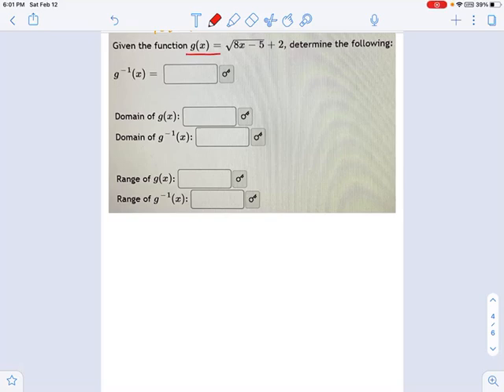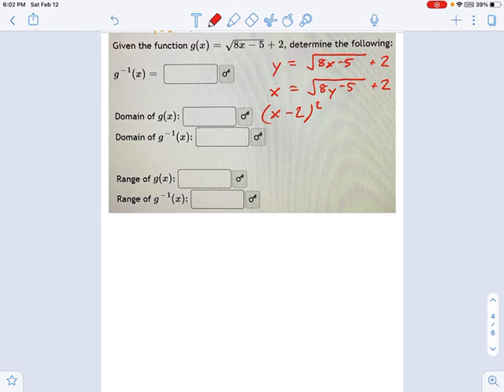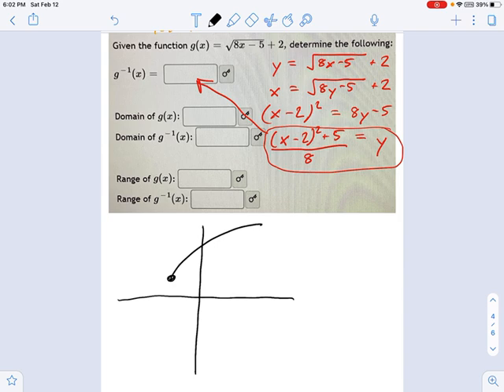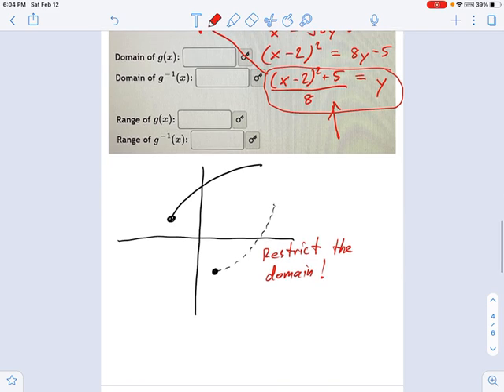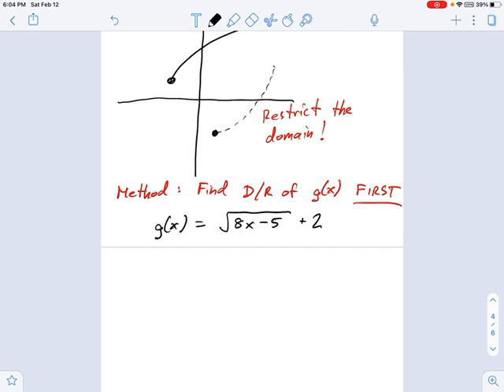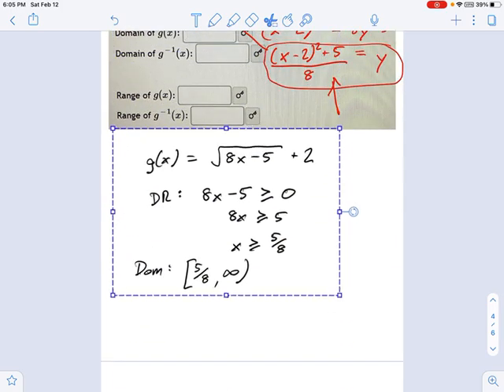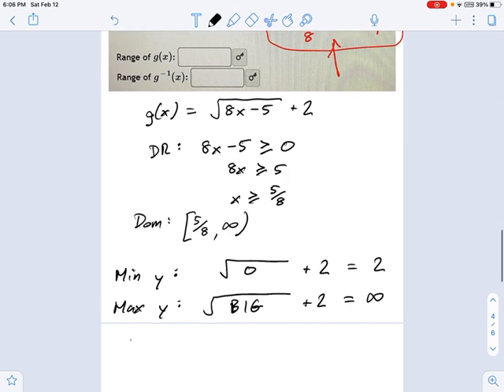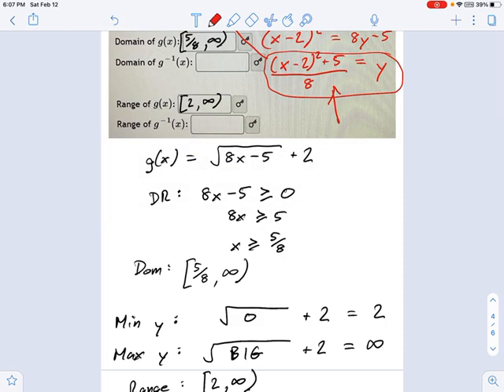SM3.05.37 - Inverse of Square Root Function with Domain and Range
Murphy Math --
Algebraic evaluation of the inverse of a square root function, including domain and range.  Includes a discussion of restricting the domain.